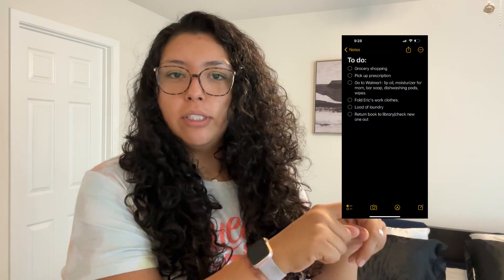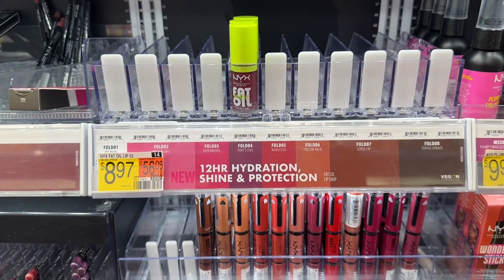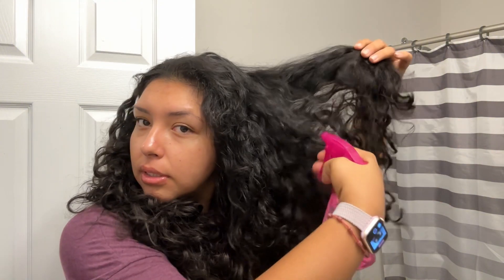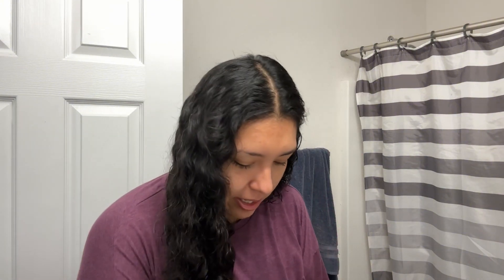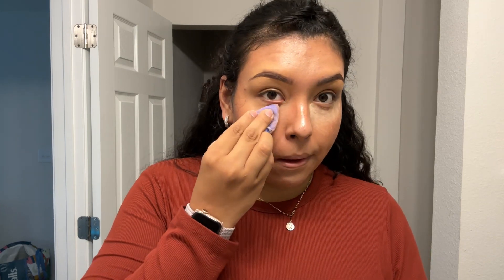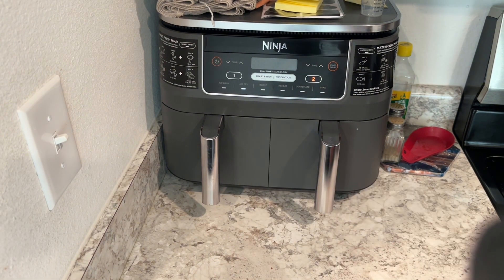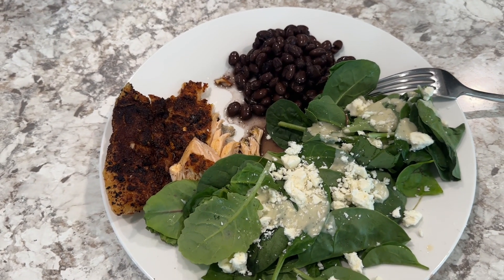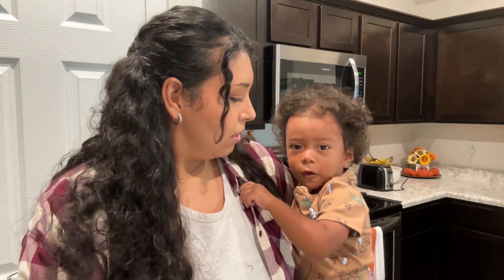Stay at home mom vlog | current book, everyday makeup, Dior lip oil dupe?, weightloss talk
Hey amig@s! I hope you enjoyed this weeks vlog. Comment what you favorite book you have read is! 📚🥰

🤍TT: @eve_castelan